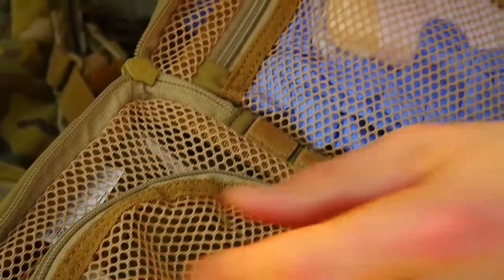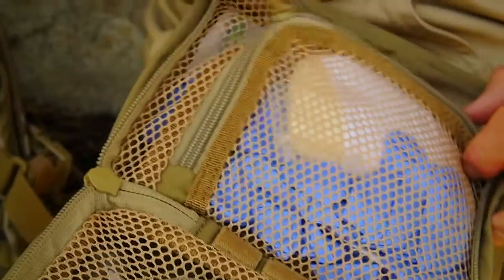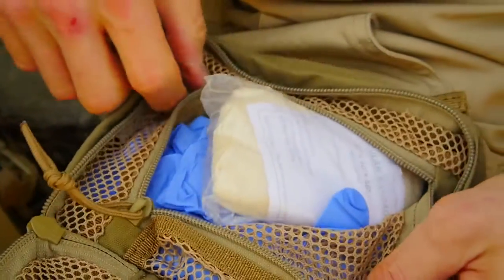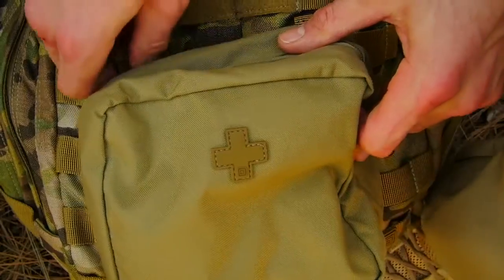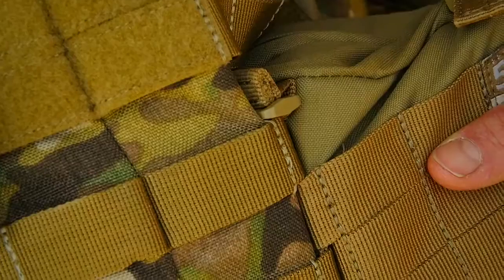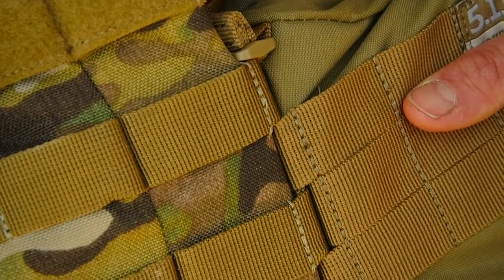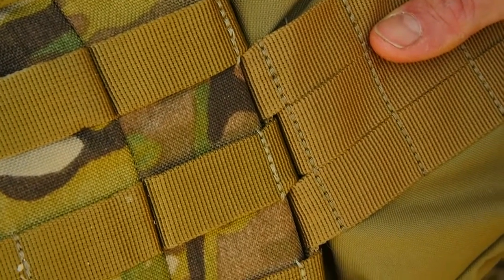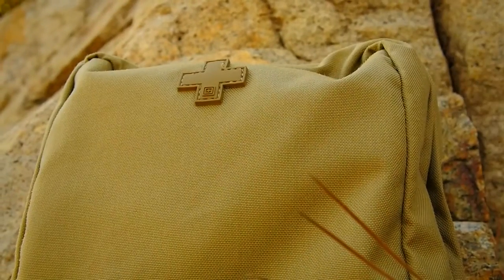5.11 6.6 Med Pouch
58715 - The 6.6 Medic Pouch meshes seamlessly with 5.11® bags, packs, and duffels, providing a quick and efficient first aid solution for any application or environment.